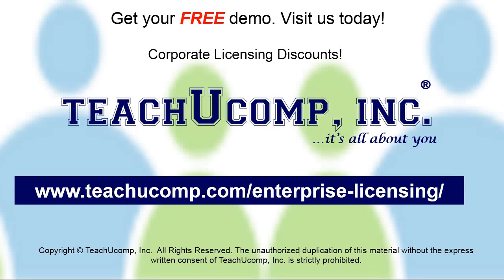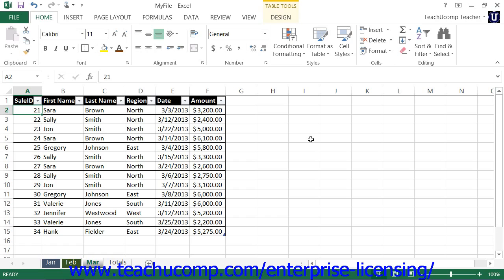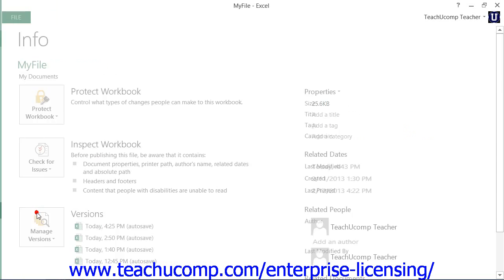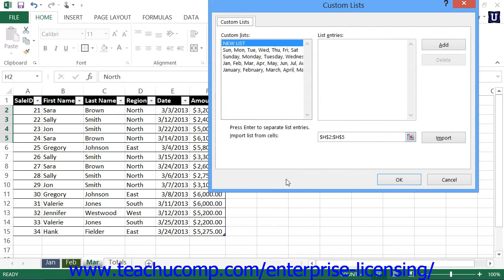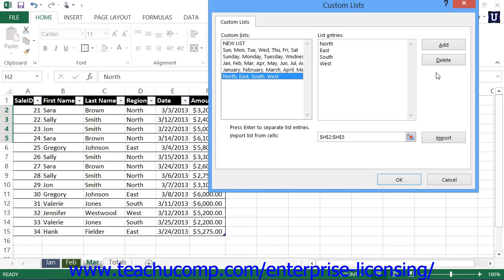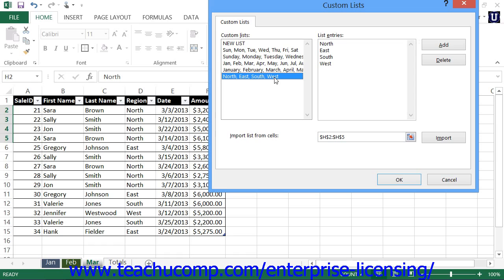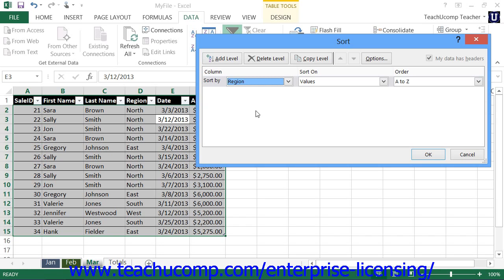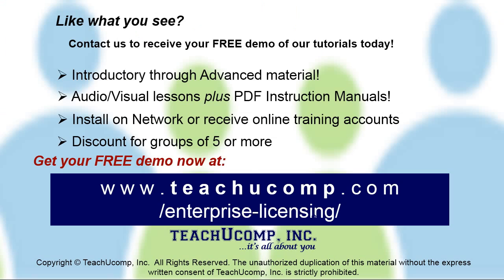Microsoft Office Excel Tutorial 2013 Sorting Data 21.2 Employee Group Training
A clip from Mastering Microsoft Excel Made Easy: custom sort orders. Get a FREE demo of our training for groups of 5 or more